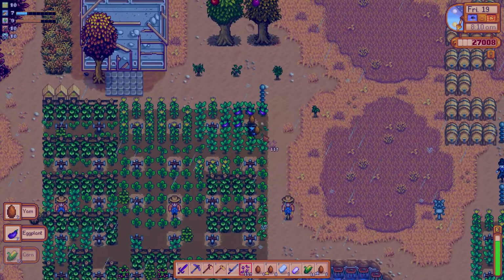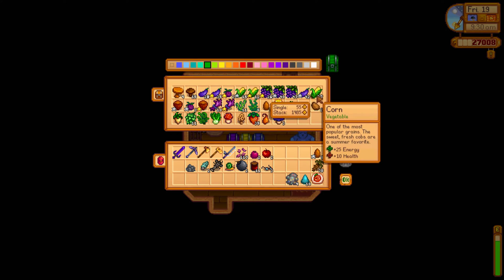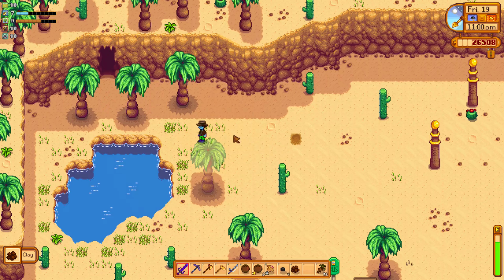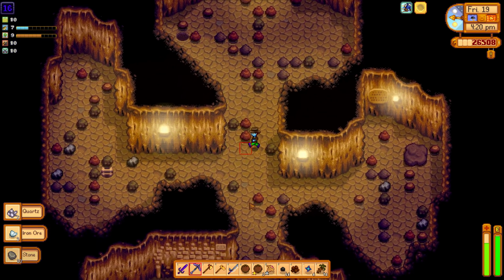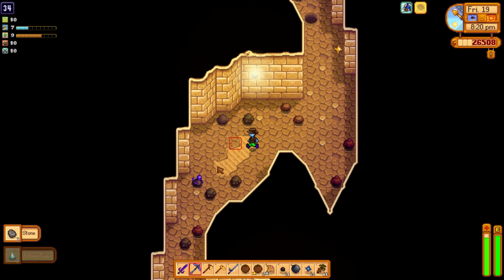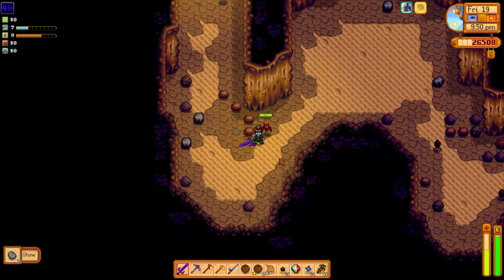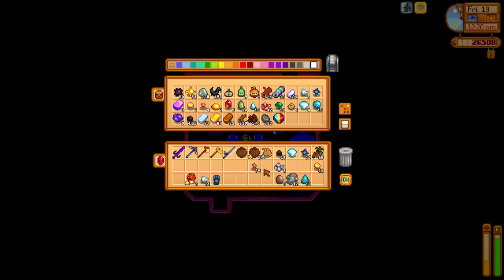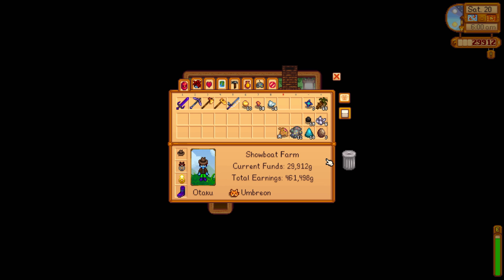Stardew Valley Forest Farm Part 72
Welcome to Stardew Valley on the new Forest Farm! Time to rebuild the town's sense of community and make a boat load of money...

Mods:
Better Milking
CJB Show Item Sell Price
Daily Notifications
Experience Bars
Health Bar Mod
Lookup Anything
Loved Labels
NPC Map Locations
Simple Crop Label
Skip Intro
Sprinkler Mod (Stock Sprinkler Pattern)
Tree Overhaul (Winter Growth Option ONLY)
Umbreon Cat Replacer
Entaorox Framework
Advanced Location Loader
TreeLife
Better Quarry v1.2
Happy Animals
Instant Geode
Luck Skill
Mining with Explosives
Skull Cave Saver
Build Health
Build Endurance